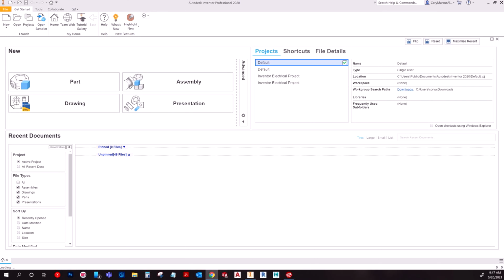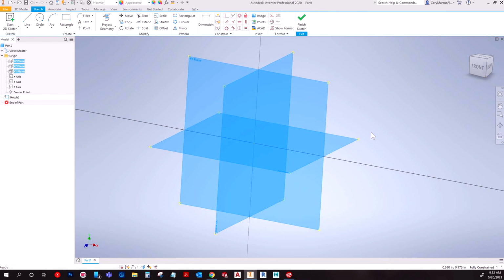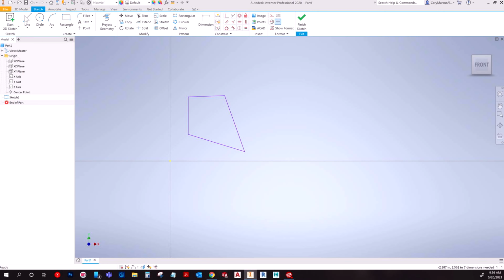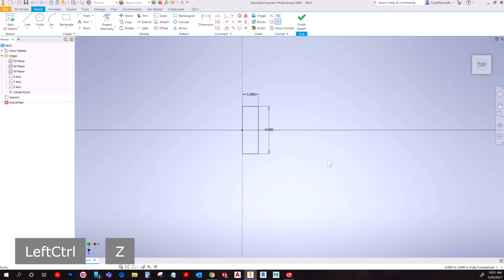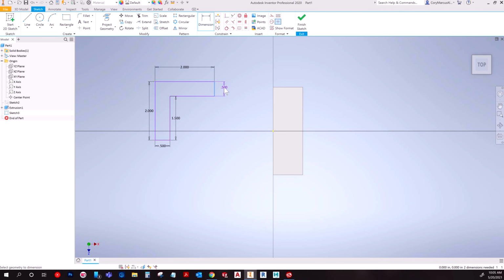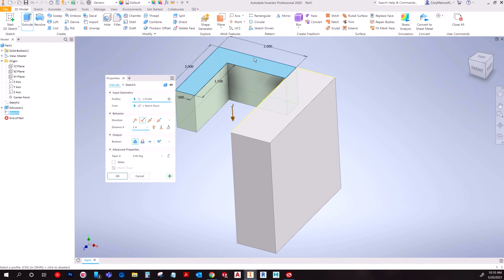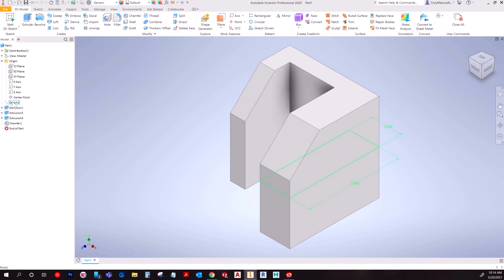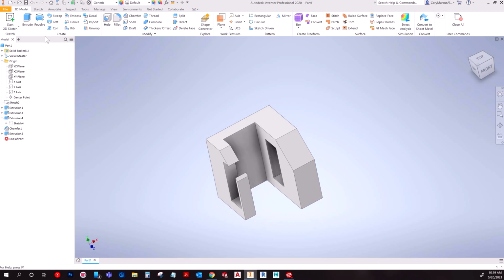Inventor: Drawing Basics